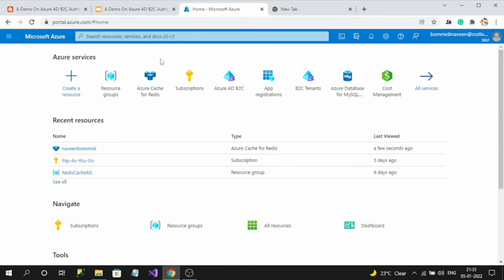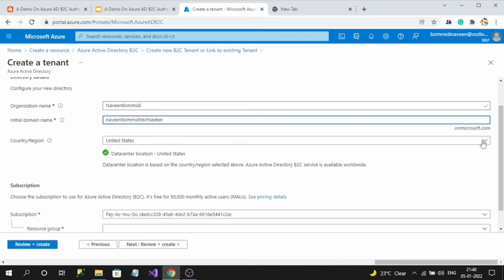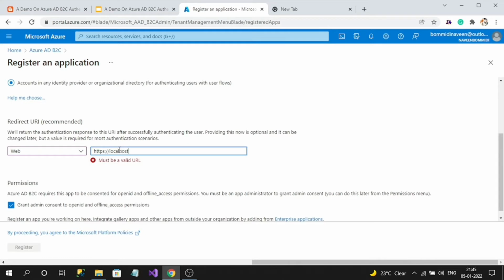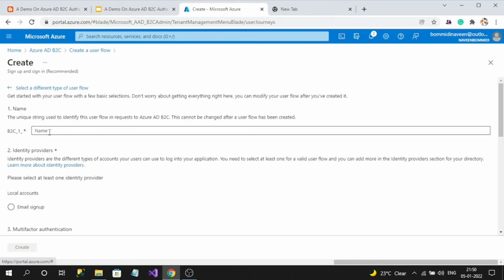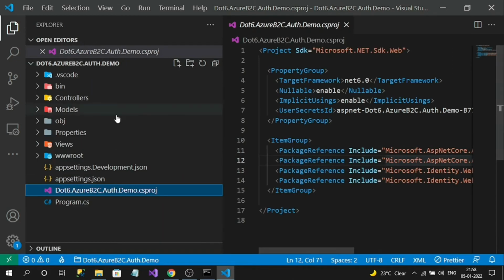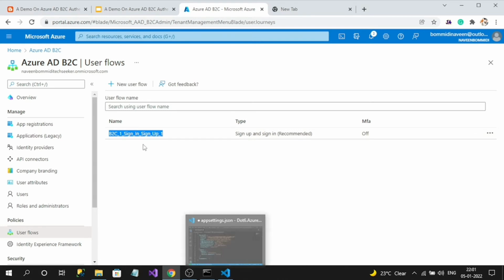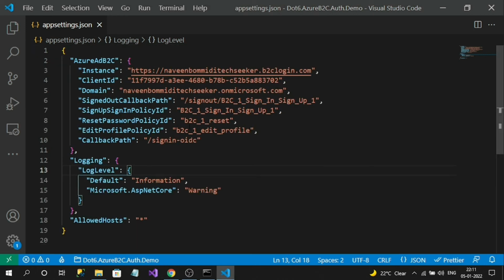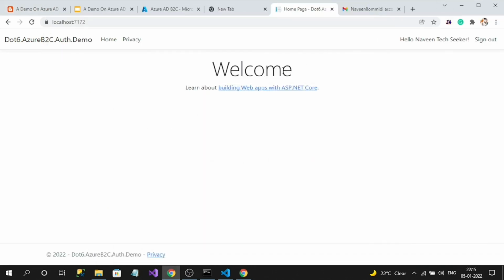A Demo On Azure AD B2C Authentication In MVC Application[.NET 6]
Hi everyone,

This video about - A Demo On Azure AD B2C Authentication In MVC Application[.NET 6]